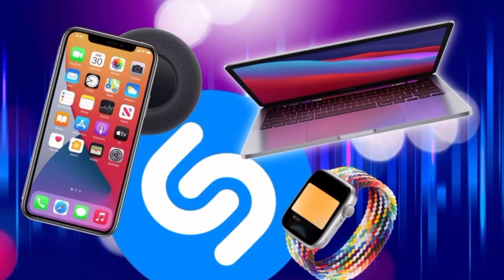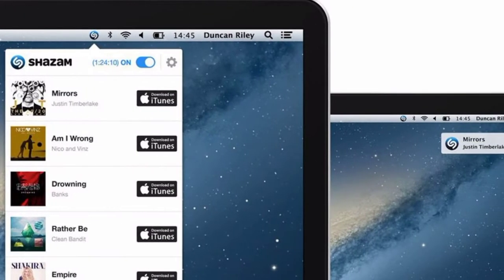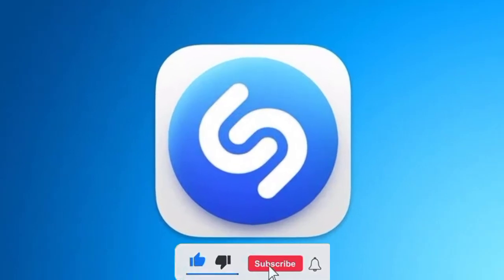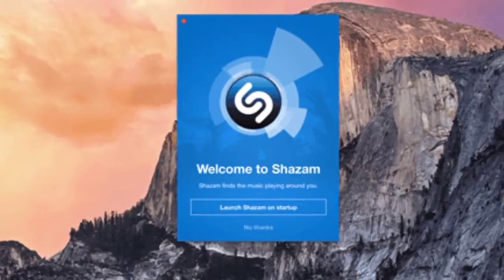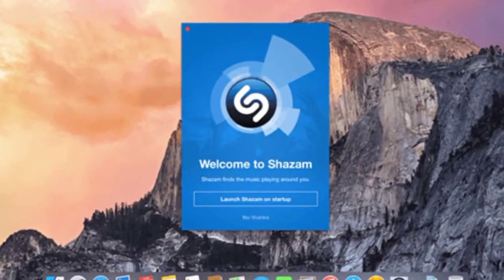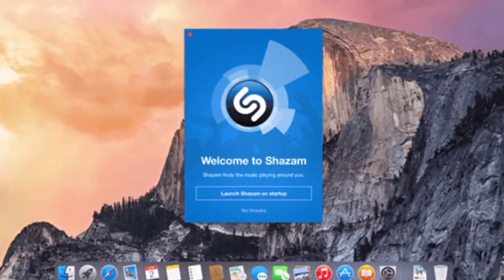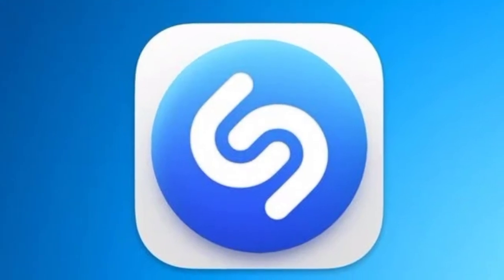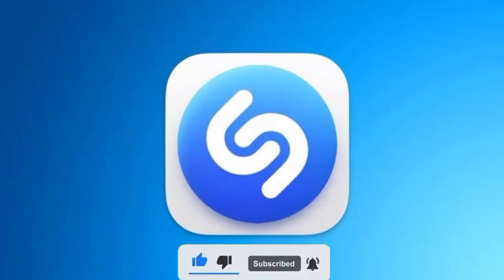Shazam App for Mac Gains Apple Silicon Support, New Icon from Update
Apple today updated the Shazam app for Mark for the first time in two years, introducing Apple Silicon support for the Mac M1 and M2  and adding a refreshed icon that matches the look and feel of mac OS Monterey. The Shazam app for Mac now uses Apple's universal binary. As such, it runs natively on Intel Macs and those with Apple-designed chips. Apple completed its purchase of Shazam  in 2018, but the Mac app has received a few updates since then, making it the most notable update since the acquisition. The Shazam app adds an icon to your Mac's menu bar that you can click to identify the song that's playing. This feature is built-in to Siri so Mac users can access Shazam without having to install the app, but some people may prefer the easier-to-access menu bar app.

Let us know your thoughts about this video in the comment section. 💬💬📝
Also Watch
Why iPhones don't have a back button
Why Many Android users hate iPhone
The cheapest iPhone
Why iPhones don't use memory card
Do this if you drop your phone in water
What the apple glasses can do
Why all apple watches have a rectangular design
iPhone Tracking
Top 5 iPhone apps for wome.
Tesla Smartphone Full details
The best phone in 2022
How to avoid falling for online scams
Why Samsung screens are soo expensive
Avoid this when charging your iPhone